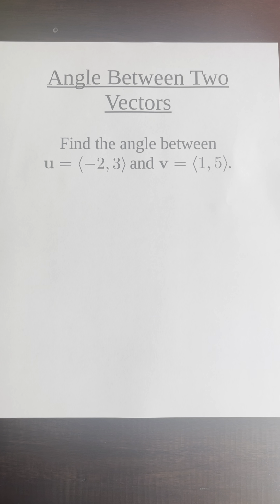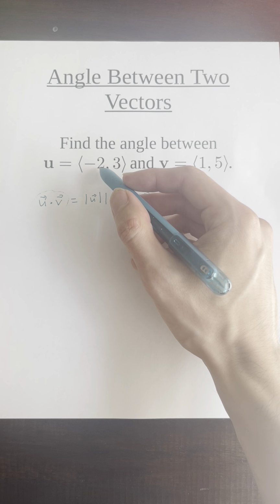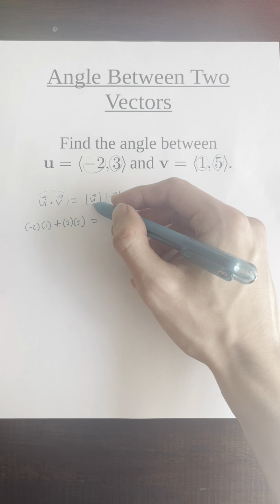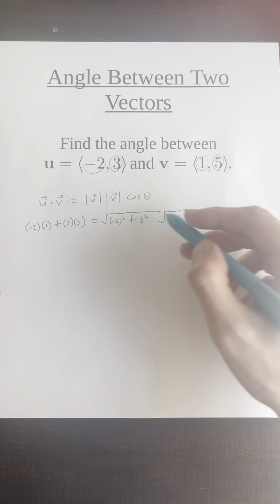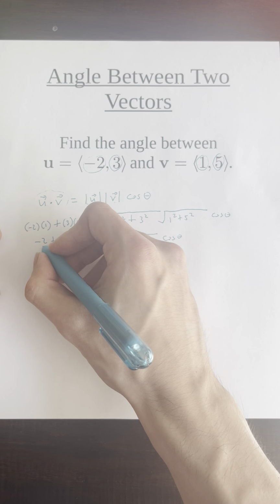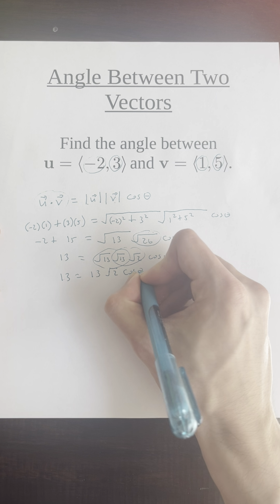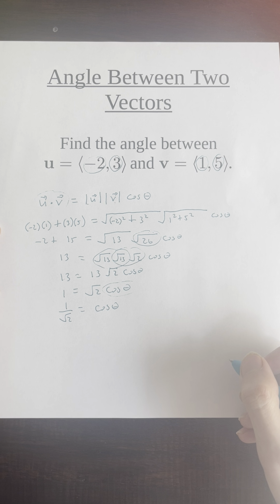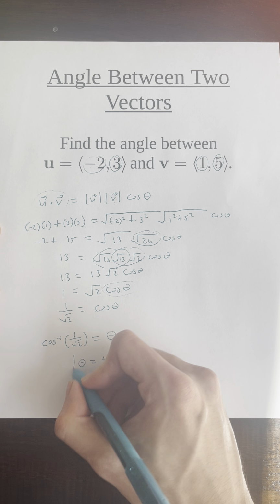Angle Between Two Vectors